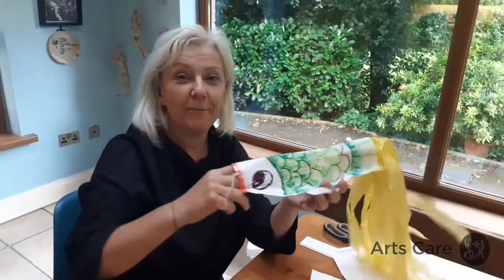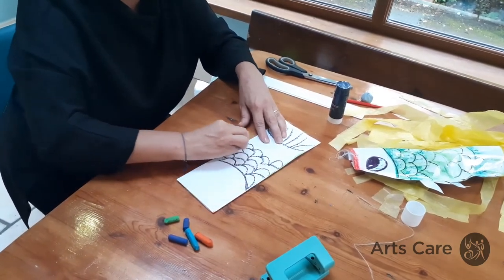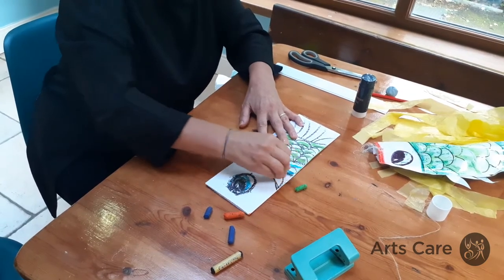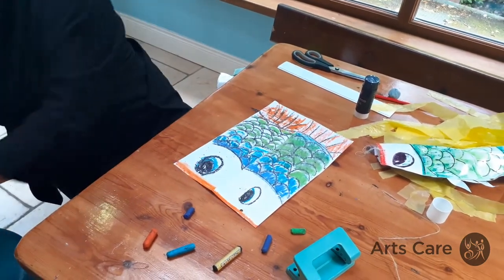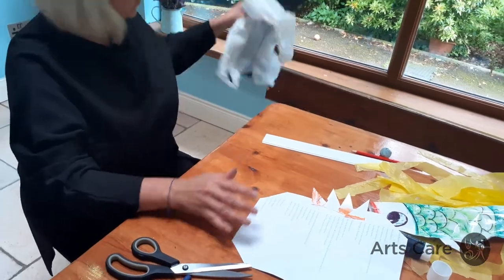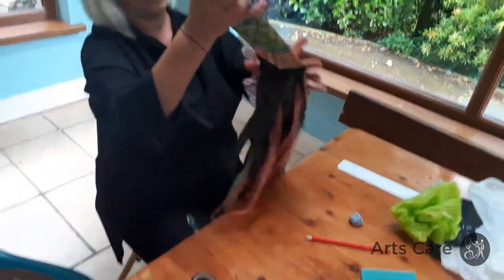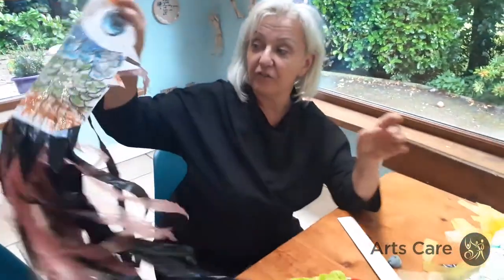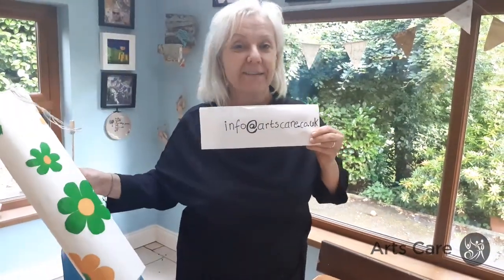Therese Gorman - Making a fish kite